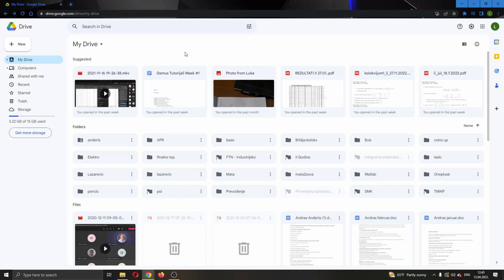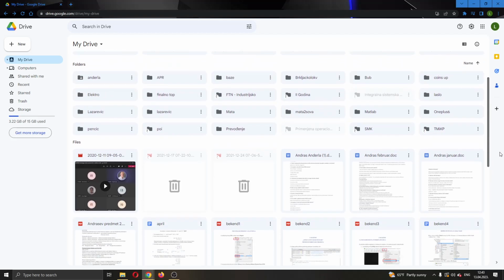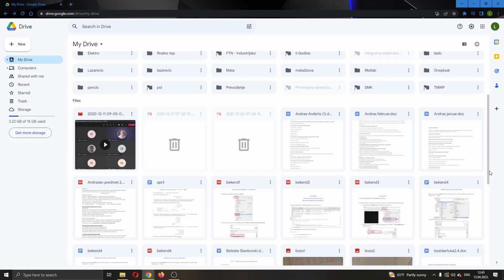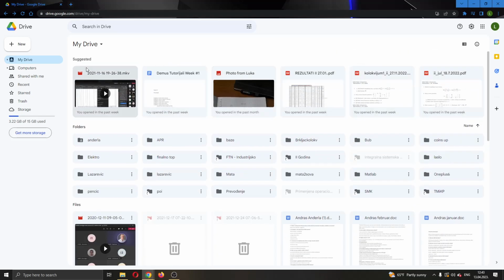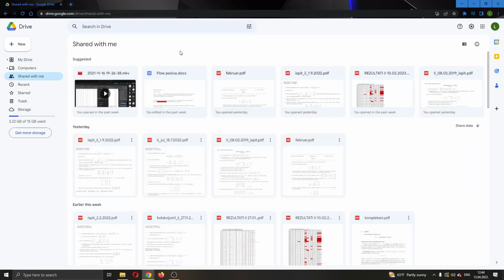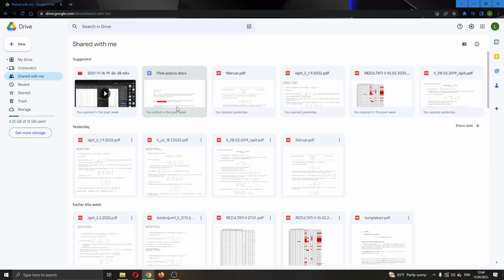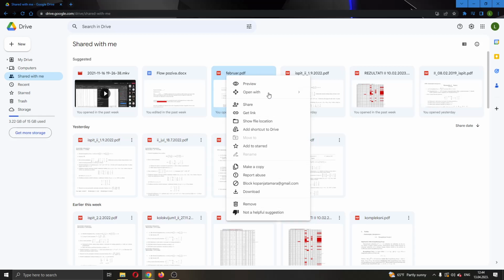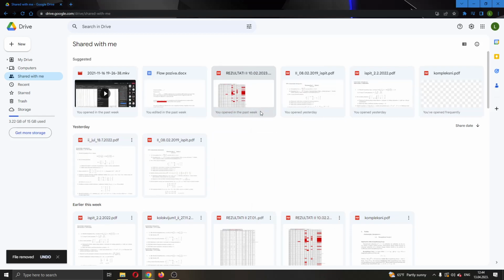How To Remove Shared With Me Google Drive Tutorial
Today we talk about remove shared with me google drive,how to delete shared files,remove google drive shared file,how to remove shared files from google drive